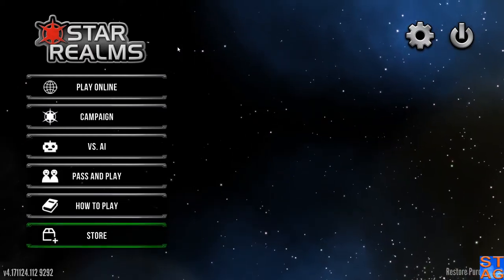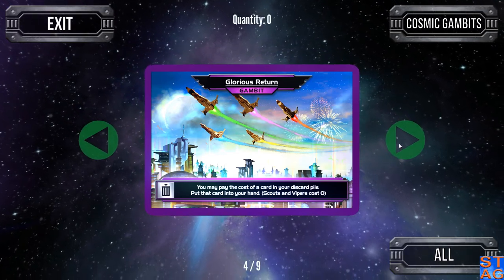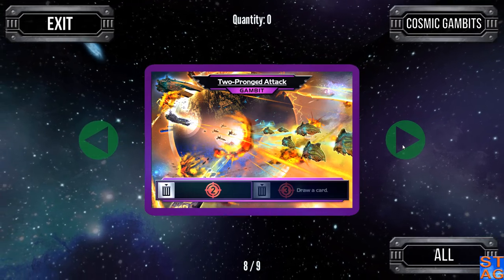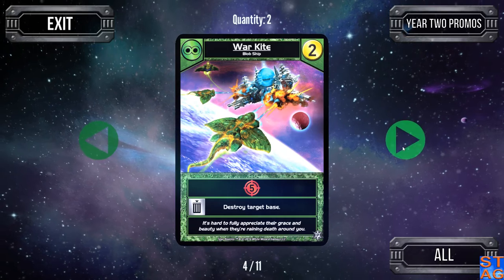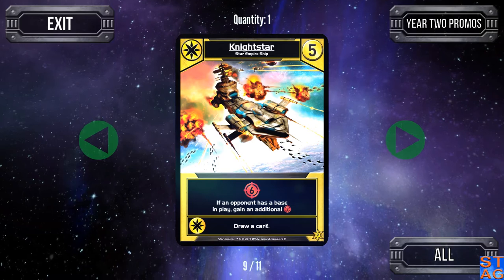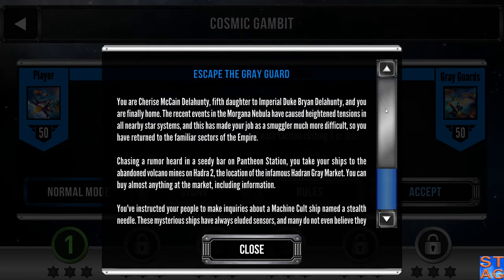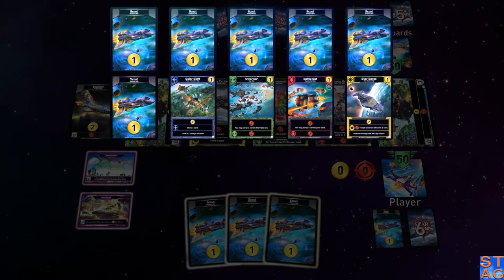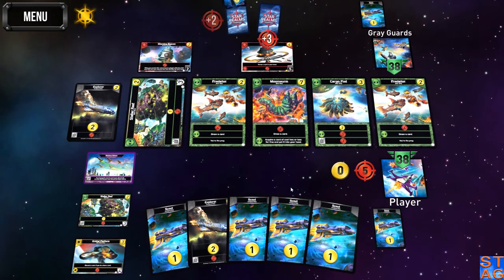Beware the Gray Guard! - Let's Play Star Realms (Chapter 11, Mission 1)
Let us jump into the Cosmic Gambits expansion of Star Realms! I'll introduce you to the new cards, and they're great additions to the game.
In the mission, we'll start our search for the elusive Stealth Needle. Money will buy information, but a careless crew has brought on the attention of local security.